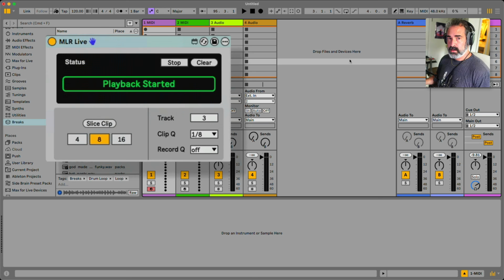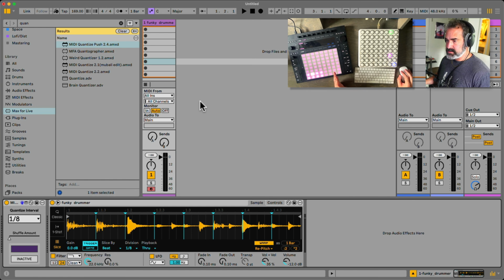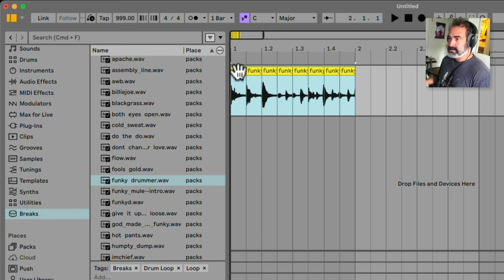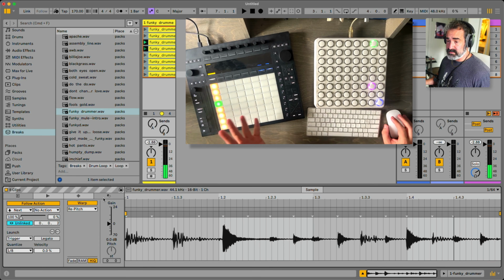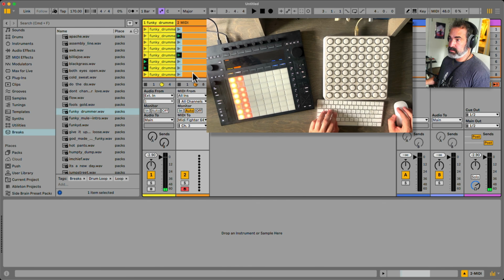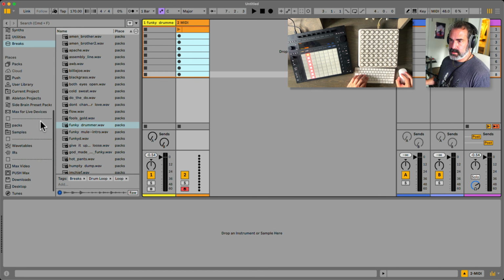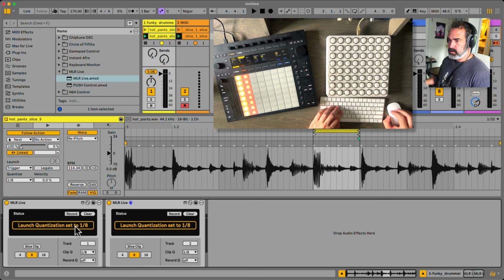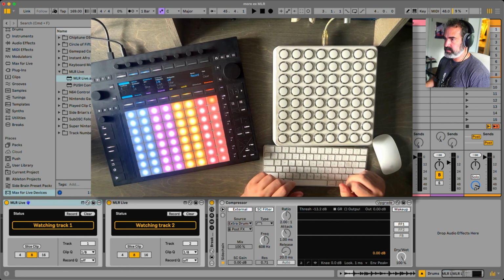Live Loop Cutting (Monome Style) in Ableton Live | Side Brain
00:00 - Intro
01:07 - Simpler Setup
03:17  - Follow Action Slicing
05:14 - Session View Live Loop Cutting
05:45 - Clip Quantization
06:12 - MIDI Mapping
06:41 - LED Feedback
09:04 - MLR Live
15:00 - Performance
17:35 - Outro